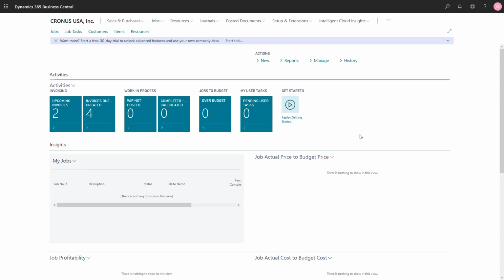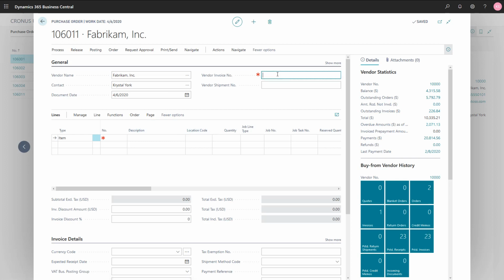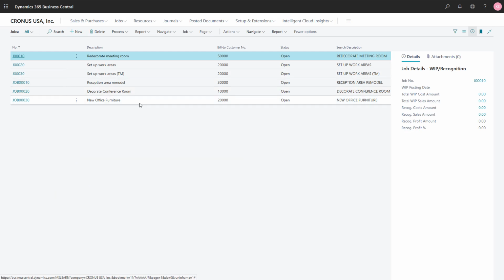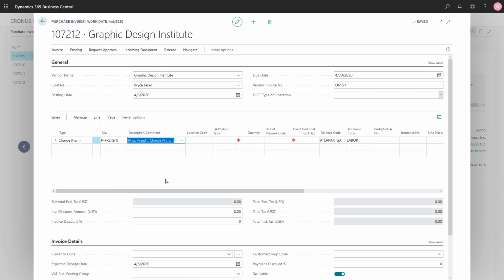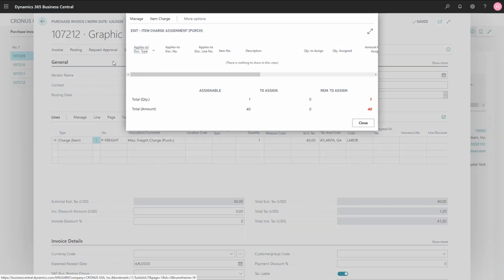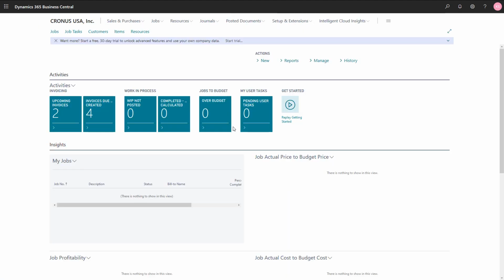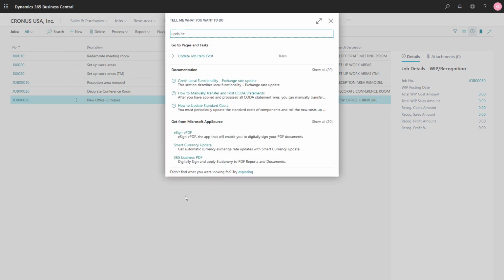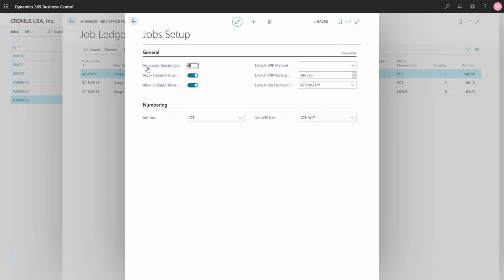Dynamics 365 Business Central - How to Update Item Costs for a Job